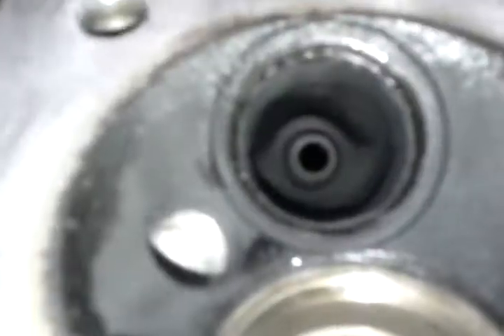porting 250cc part 1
TO BUY PARTS